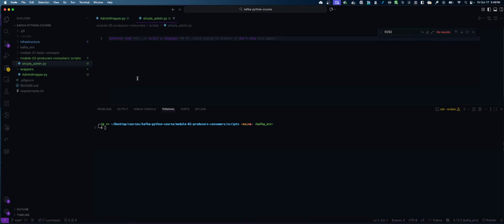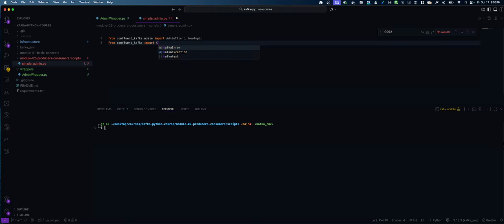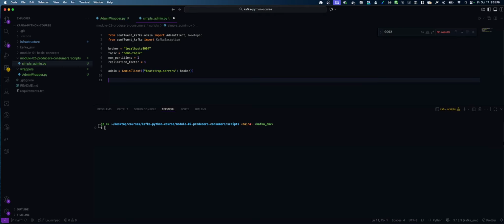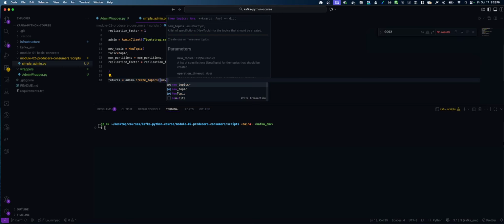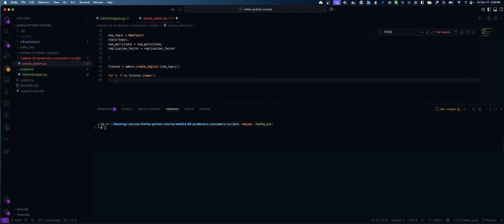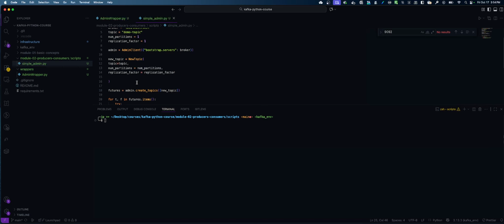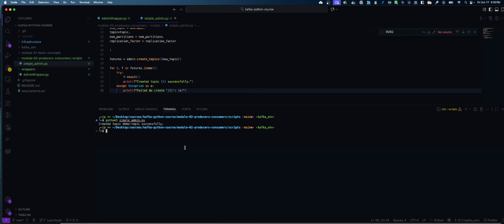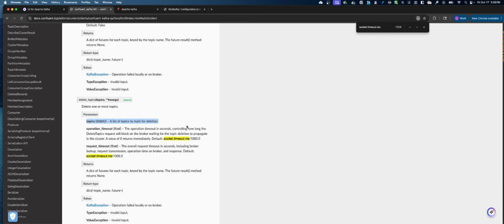Module 02: Kafka Architecture - Lesson 13 - Building a simple Admin client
Before diving into the wrapper, we'll build a Python code around confluent's kafka admin functions so you can create topics, check cluster status, and manage configurations programmatically.